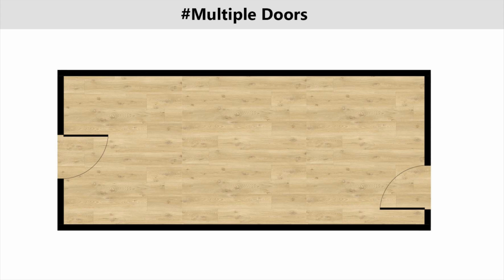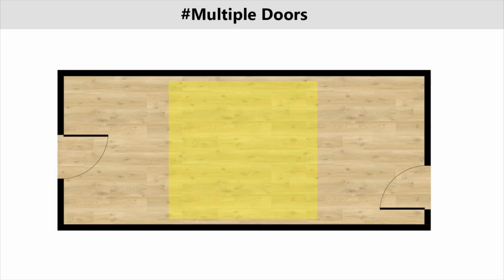LONG AND NARROW ROOM ISSUES AND HOW TO FIX THEM | LONG AND NARROW ROOM IDEAS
Hi guys!

In today's video, we are going to discuss the most common long and narrow room issues and how you can fix them! I will also give you useful decor ideas for a long and narrow space. This video is going to be fun and educational so make sure you get a drink for yourself before :) I hope you like  and also enjoy it! if you do, subscribe to my channel, turn on all your notifications by pressing the bell and give me a heart :)  If you are already curious, let's dive in!

TIMELINE
Multiple Doors 01:20
Congested Look 03:30
Lack of Light 05:21
Lack of Storage 07:52
Cluttered Look 09:35

Personal Instagram: @sweettguitaristt

★ More videos you might like:

►LONG AND NARROW ROOM LAYOUTS | HOW TO DESIGN A LONG AND NARROW ROOM

► MY CAMERA
►LIGHTING SET
►CAMERA TRIPOD

★MY MAKEUP